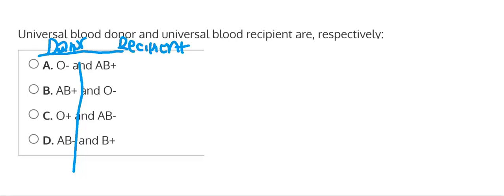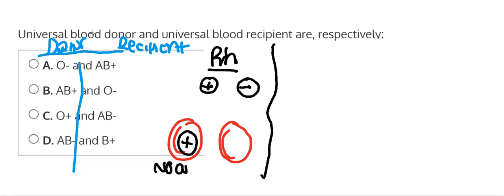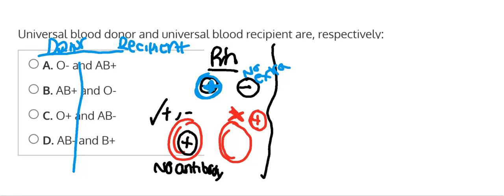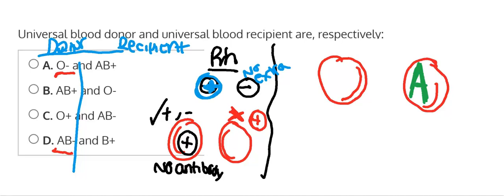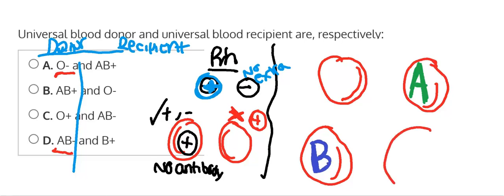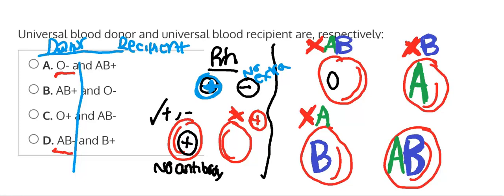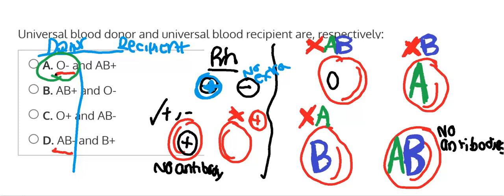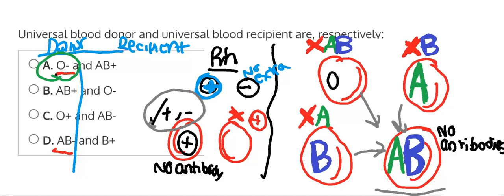Hematology - Anatomy and Physiology Practice Question 6